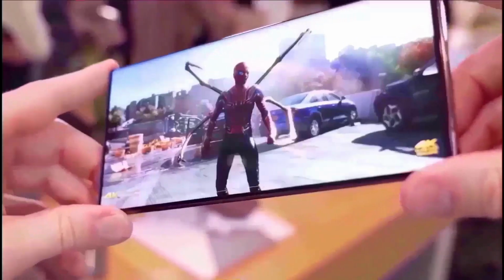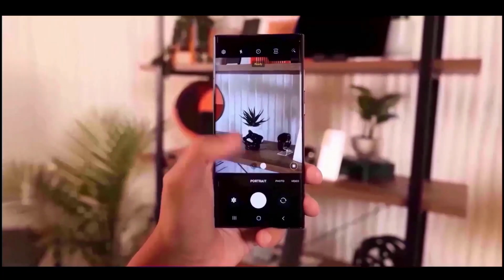Samsung Galaxy S24 Ultra - HANDS ON !!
The s23 ultra’s main focus was on the main camera and performance, but with the s24 ultra we can expect them to shift the focus to other areas such as the design. It’s highly likely we’ll see a design change with the s24 ultra since samsung usually changes the design of its flagships after iterations.